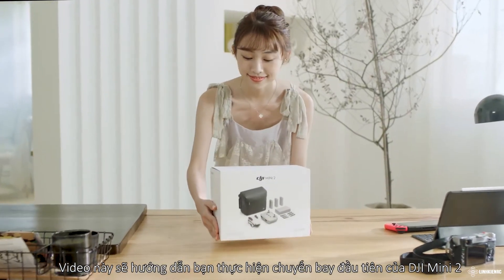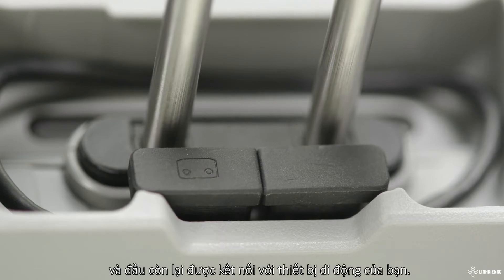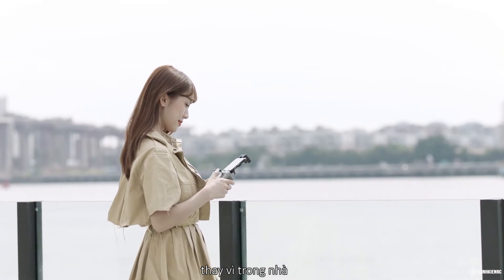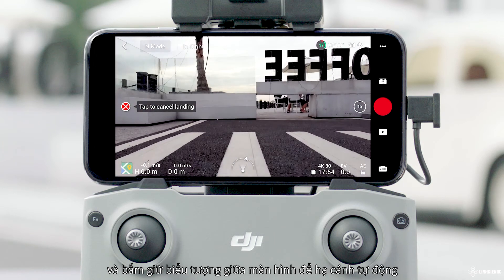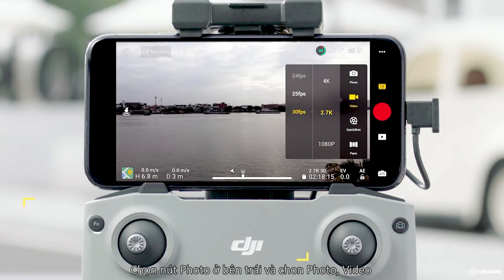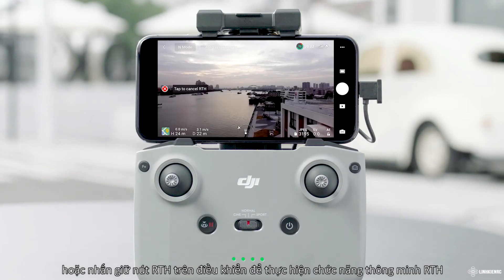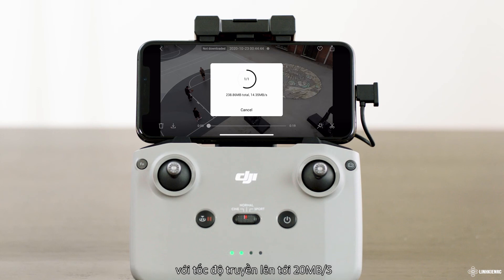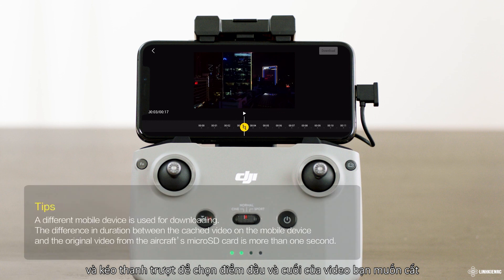Hướng Dẫn Bay Flycam DJI Mavic Mini 2 | Chi Tiết Chuẩn Nhất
Đây là clip hướng dẫn bay flycam DJI Mavic mini 2 từ hãng DJI, cực kì chi tiết dành cho anh em mới bắt đầu sử dụng sản phẩm này.

Video được Linh Kiện RC Việt Sub tiếng việt để anh em có thể tiện theo dõi và làm theo hướng dẫn.
Anh em lưu ý bay an toàn:
- sạc pin đầy
- cập nhật phần mềm (firmware)
- Không gian bay rộng, trống thoáng